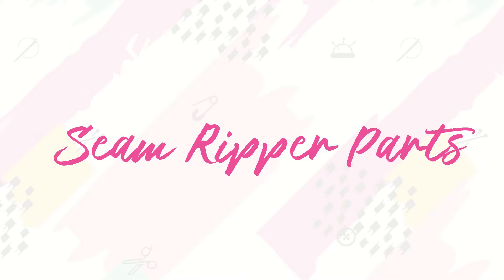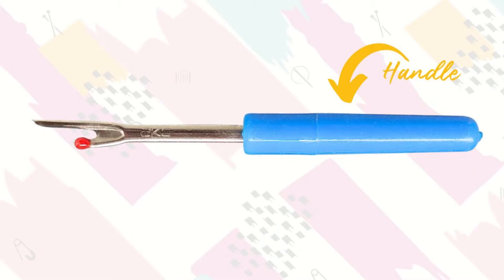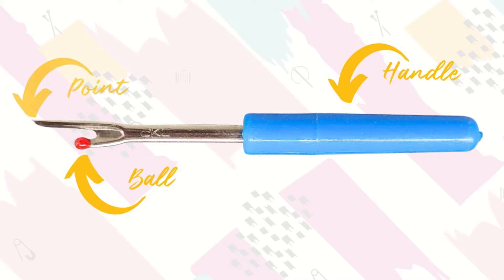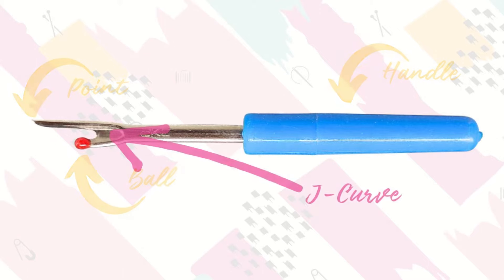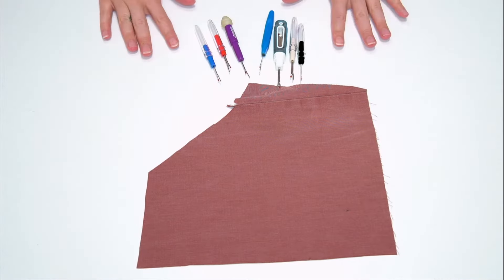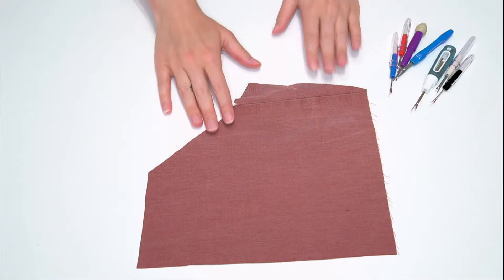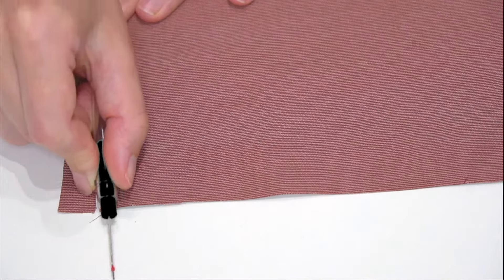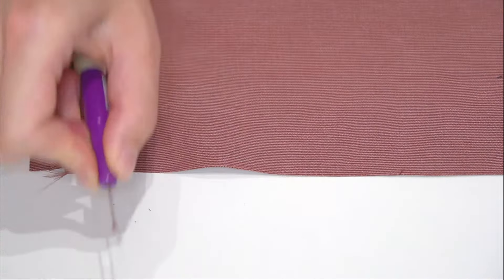How to Use a Seam Ripper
Learn how to use a seam ripper like a pro, even if you're just starting out.

Whether you're a sewing newbie or looking to refine your skills, you'll learn four different and essential ways to use this handy tool to tackle any sewing project. ✂️✨

Here's what you'll learn:
Picking - The simplest seam ripping method that works for ANY fabric
Pulling- A slightly faster option if you find picking to be too slow
Ripping - The scary fast option
Gathering - My favorite seam ripping option!

A seam ripper is an essential tool for anyone learning to sew or looking to perfect their sewing skills. Understanding the correct way to use a seam ripper can make a significant difference in your sewing projects.

In this comprehensive seam ripper tutorial, we'll cover everything from "how do you use a seam ripper" to advanced seam ripping tips. This guide is designed especially for beginners and those looking to master the art of seam ripping, making it a valuable resource in your sewing toolkit.

When learning how to use a seam ripper, it’s important to know the best techniques for removing stitches without damaging your fabric. This sewing tutorial will walk you through the step-by-step process of how to remove a seam and how to remove stitches in sewing.

You'll also discover practical sewing hacks and DIY seam ripping methods to make your sewing projects smoother and more efficient. Whether you need to undo sewing, remove stitching from clothes, or correct sewing mistakes, this guide will teach you the fundamentals and beyond.

In addition to explaining what a seam ripper is and how to use seam ripper in sewing, this tutorial will also include helpful seam ripping tips to ensure you achieve the best results. From understanding how to remove stitches cleanly to learning how to undo sewing without causing damage, this tutorial covers it all.

Perfect for those who are just starting their sewing journey or seasoned sewists looking for a refresher, our detailed guide will help you become proficient in seam ripping and elevate your sewing projects to the next level.

Chapters:
0:00 - Introduction
0:36 - What is a Seam Ripper
1:10 - When to Use a Seam Ripper
2:17 - Seam Ripper Parts
2:58 - Is it Sharp?
4:07 - Method 1: Picking
7:33 - Method 2: Pulling
9:37 - Method 3: Ripping
13:00 - Method 4: Gathering

Specially designed for absolute beginners eager to dive into the world of DIY clothing!

This comprehensive course takes you step-by-step through the essentials, starting with selecting the perfect sewing machine, through the unboxing process, as well as choosing the right fabrics and tools.
With easy-to-follow instructions and practical tips, you'll quickly gain the confidence to tackle your first sewing project.

What is a Lock Stitch: Coming Soon!